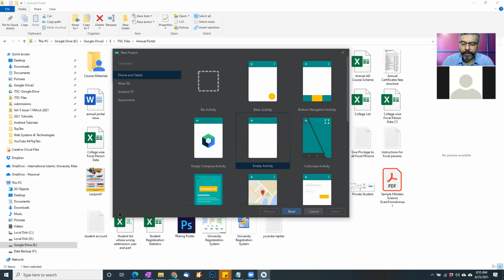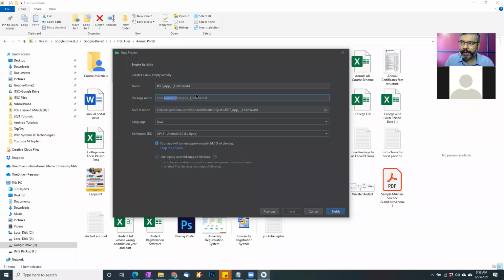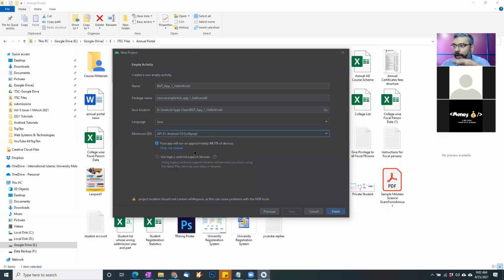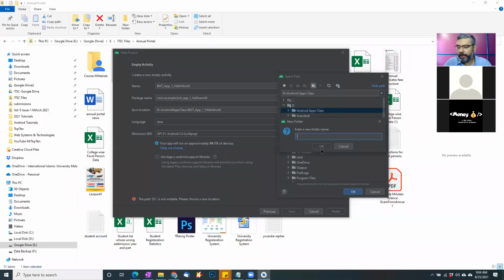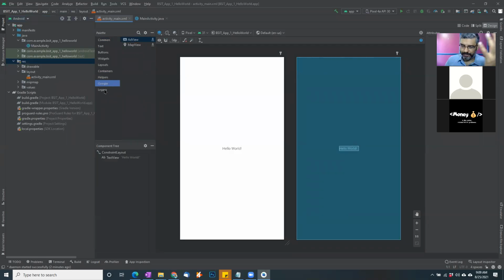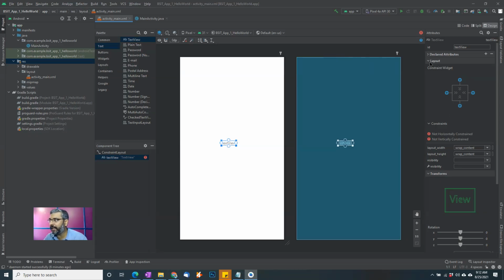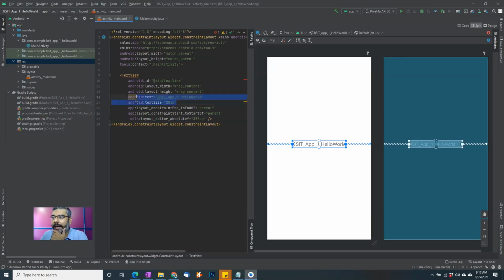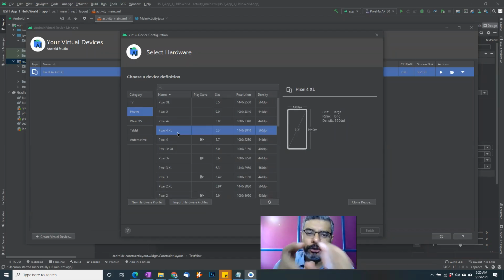The ABSOLUTE BEST Way to Learn Android APP Development from Scratch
📱 The ABSOLUTE BEST Way to Learn Android APP Development from Scratch | Beginner Tutorial 2025

Welcome to @CodeWithDrZeeshan – the go-to channel for mastering programming and app development in the easiest and most effective way!

In this beginner-friendly tutorial, Dr. Zeeshan Bhatti will guide you step-by-step to:

✅ Set up Android Studio
✅ Understand the Android Studio interface (GUI)
✅ Create your very first Android app from scratch
✅ Run the app on an emulator or physical device
✅ Learn how to build and test Android apps the right way

🎓 What You Will Learn in This Video:
- What is Android Studio and how to install it
- A full tour of Android Studio’s user interface
- Creating a new Android project
- Designing your first UI using drag-and-drop tools
-Running your first Android app
- Understanding key files like MainActivity.java and activity_main.xml

🔍 SEO Keywords / Search Terms:
- Learn Android app development from scratch
- Android Studio beginner tutorial 2025
- Build your first Android app,
- How to create Android app step by step,
- Android development for absolute beginners,
- Java Android app tutorial,
- Android Studio GUI explained,
- Run Android app on emulator

❓ Most Searched Questions Answered:
How do I start learning Android app development in 2025?
How to build a simple Android app from scratch?
What is Android Studio and how does it work?
How do I run my first app in Android Studio?
Is Java still used in Android development?
Can I build Android apps without prior experience?